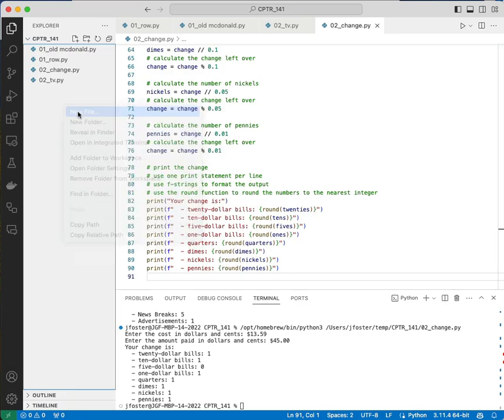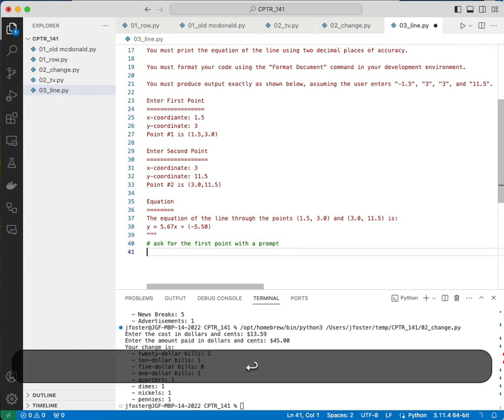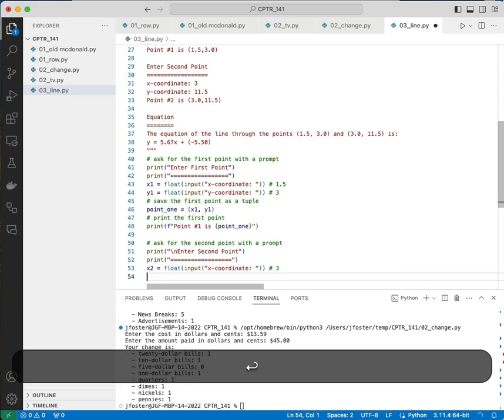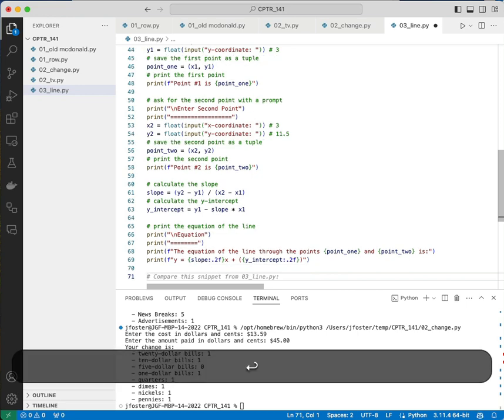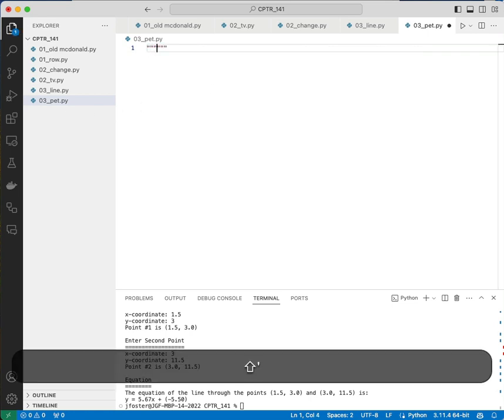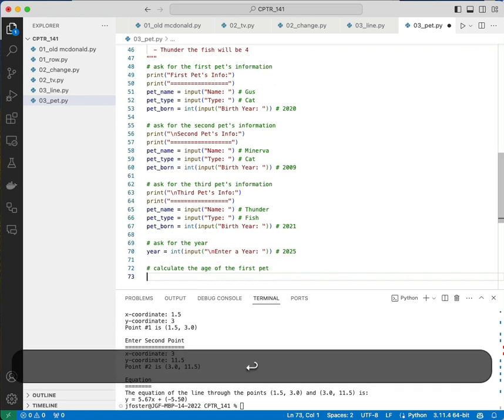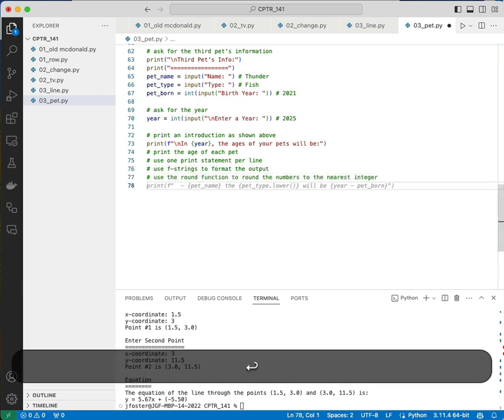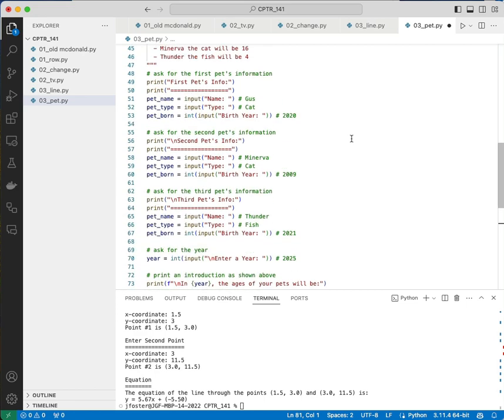CS Professor tries GitHub Copilot on Homework (#2)